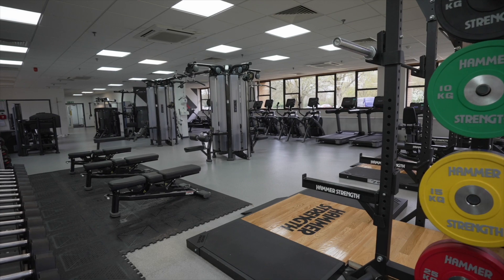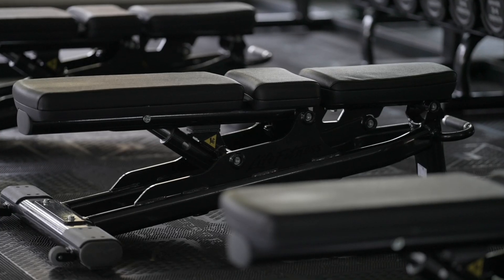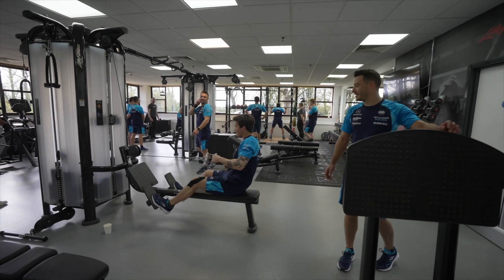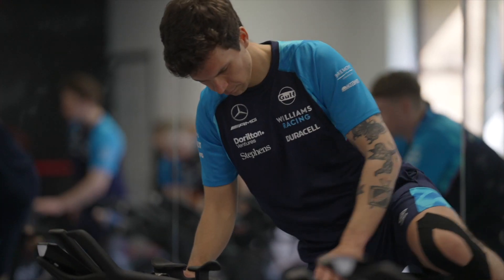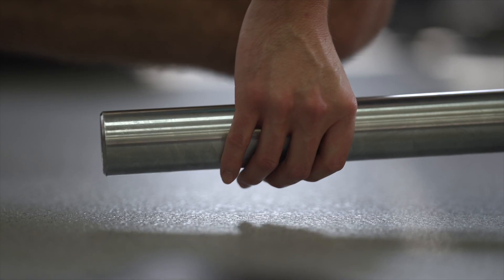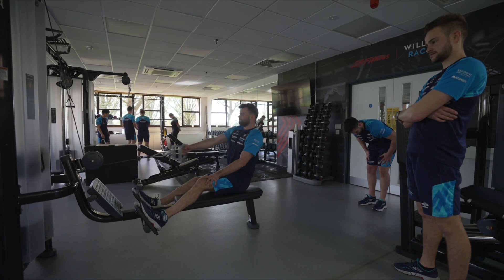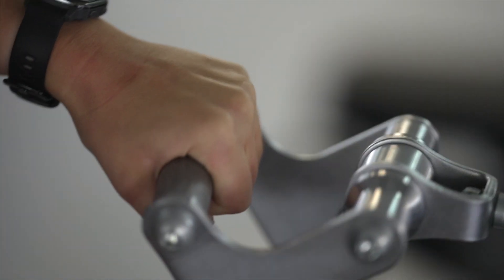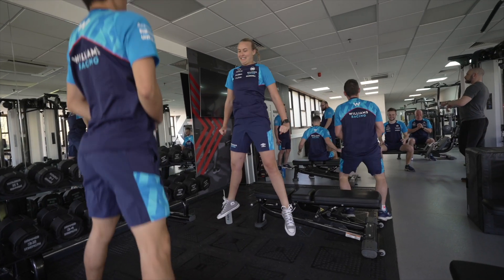Life Fitness | Williams Racing F1 Case Study